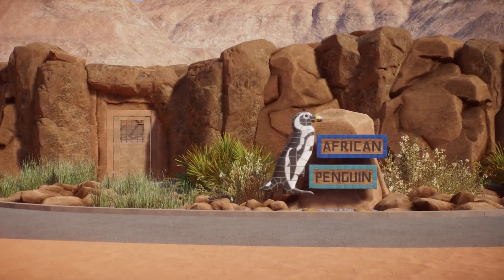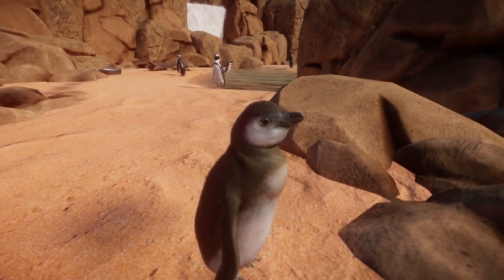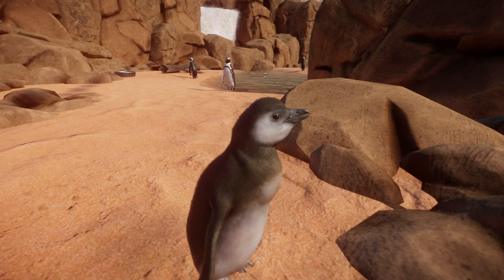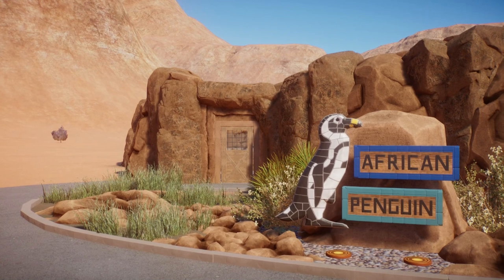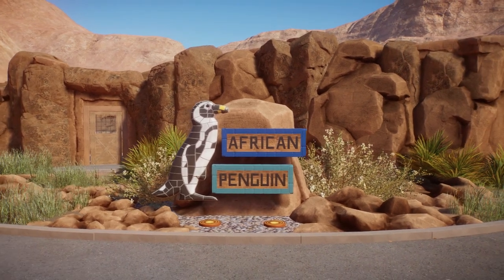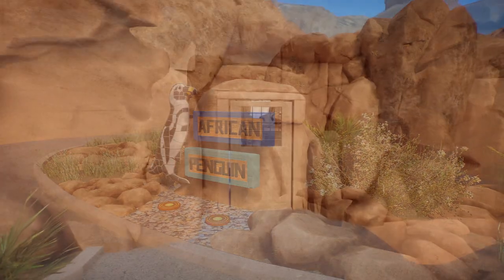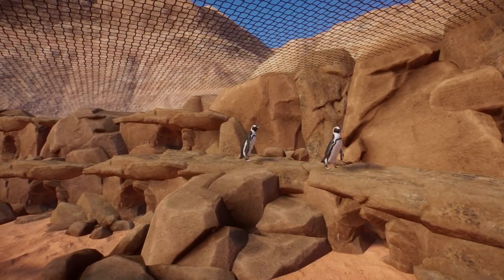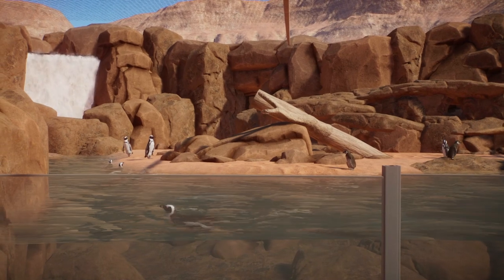African Penguin Aviary | Stop Motion | Planet Zoo: Africa Pack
The Africa Pack came out recently and I've scratching at the idea of an African Penguin Aviary.. so here it is!

Get ready to welcome new iconic animals, including the curious Meerkat, the endearing Fennec Fox and the striking Southern White Rhino. Care for your latest inhabitants and welcome your guests to a rich and vibrant zoo with over 180 new scenery pieces. You will also be facing a fresh challenge: a timed scenario taking place in a picturesque oasis bazaar… Build a paradise for both your animals and guests to visit!

What's Planet Zoo?